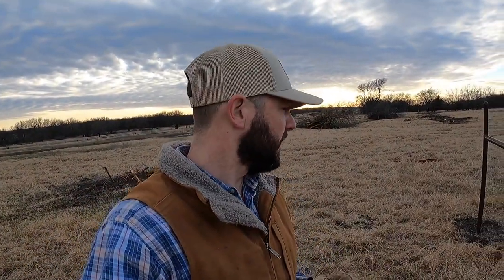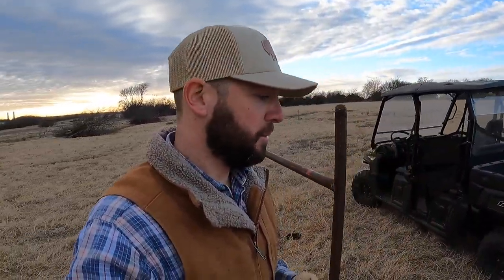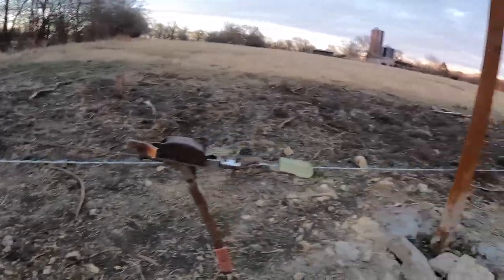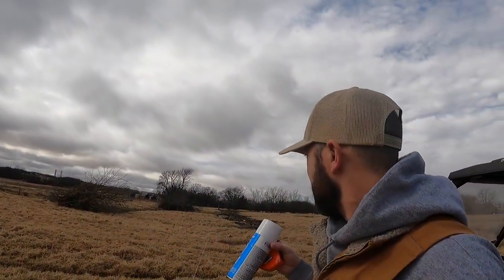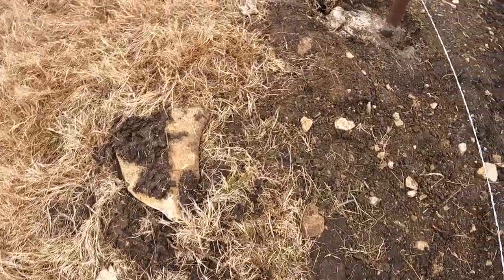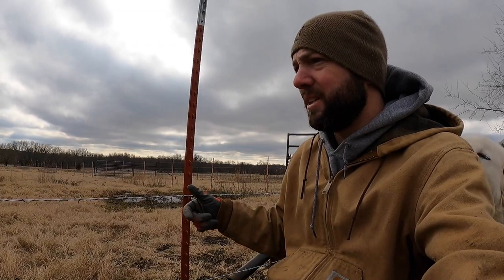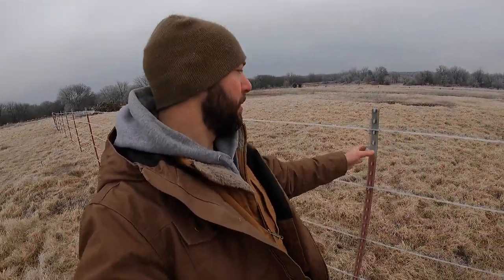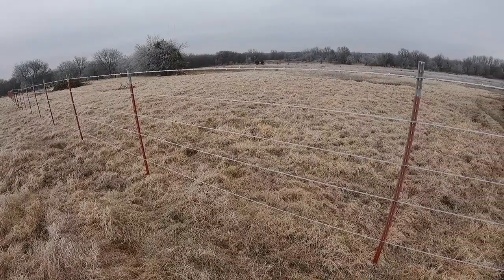Dunbar! Always Has To Inspect My Work! (Part 3)